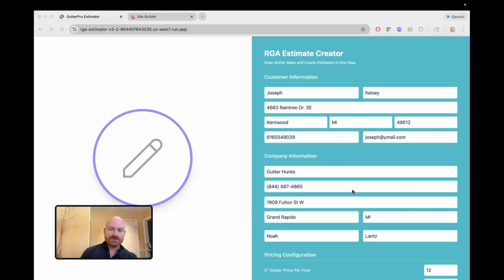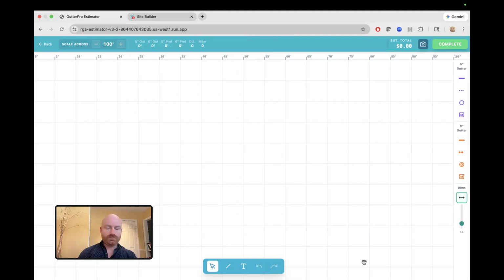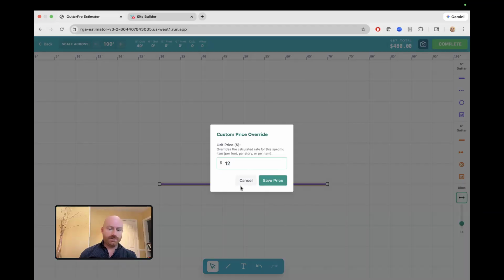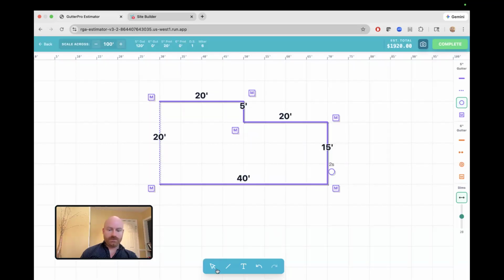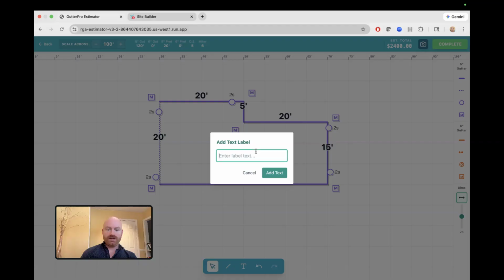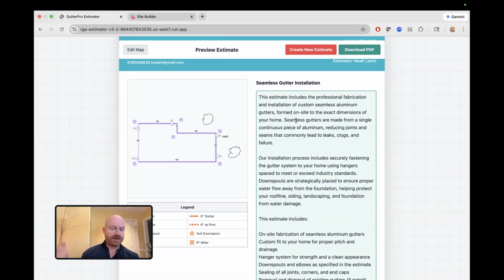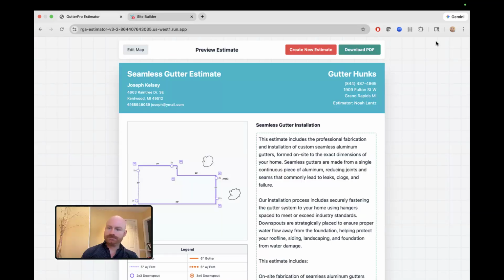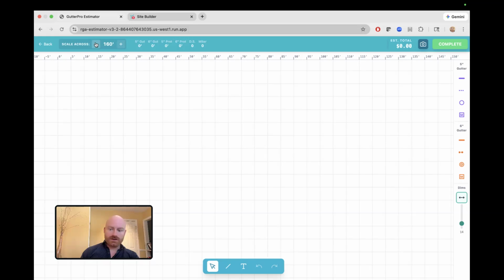How to use the RGA Estimator drawing app for gutter contractors.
Easily create gutter maps and estimates by drawing a picture! The RGA estimator is a simple in-browser drawing application for creating estimates. No subscription, download, account, or set-up required. Open the page in your browser of choice and go!

Access the RGA estimator at raingutterassociation.org under "resources" in the header.